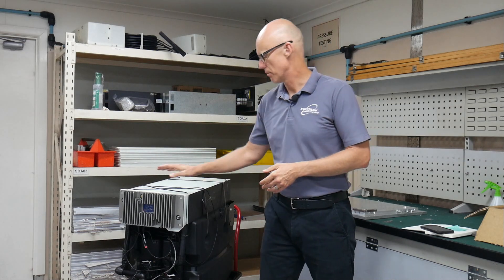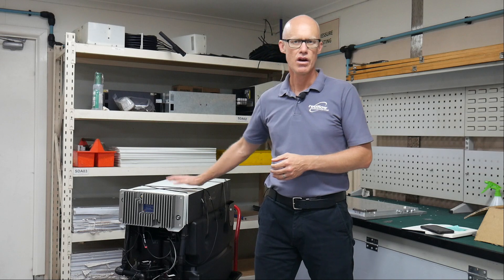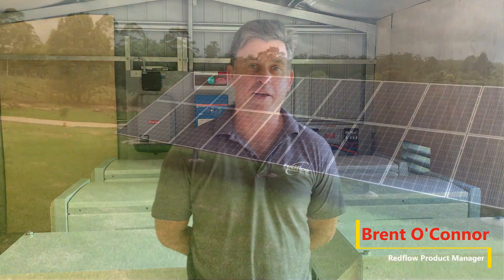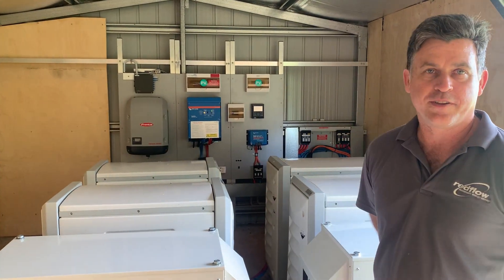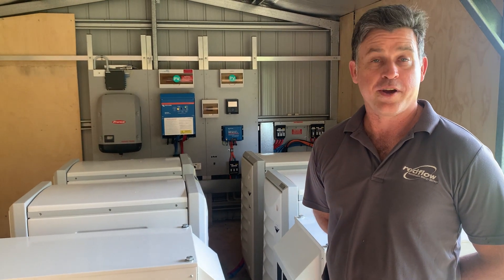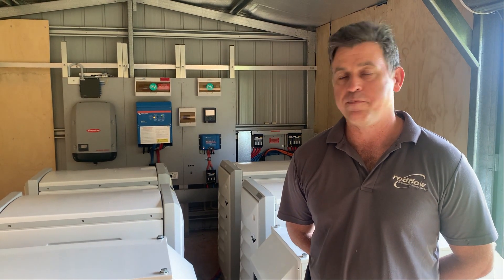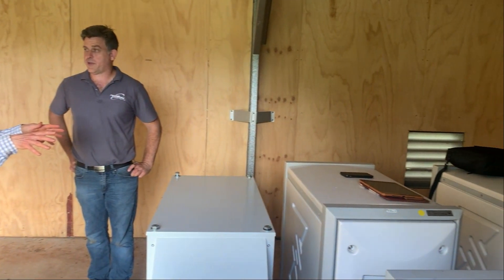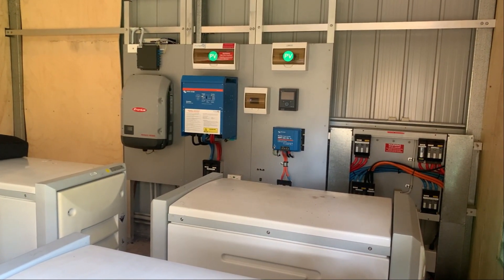Redflow Gen 3 Battery Initial Customer Installation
Redflow is proud to announce that it has installed the first 'Gen 3' ZBM2 batteries at a customer site in Queensland. This is a significant step forward for the company's technology, and you can hear about it here.